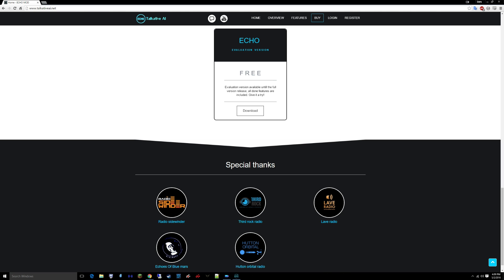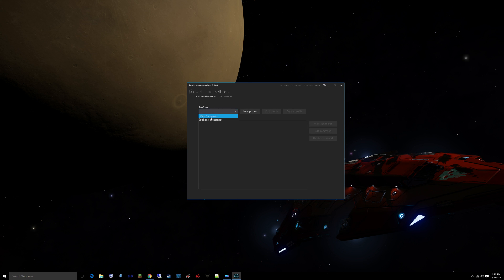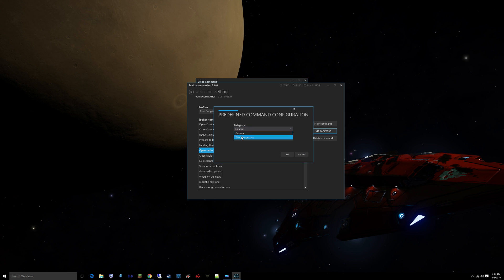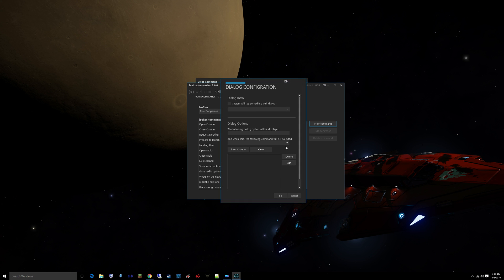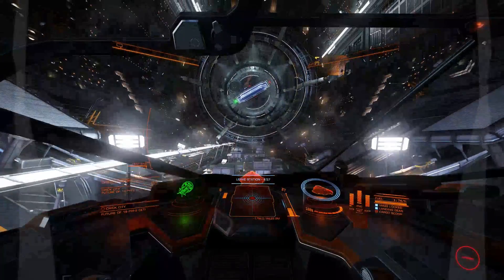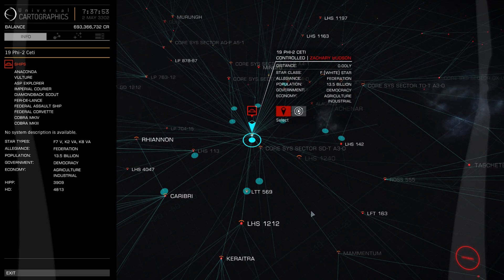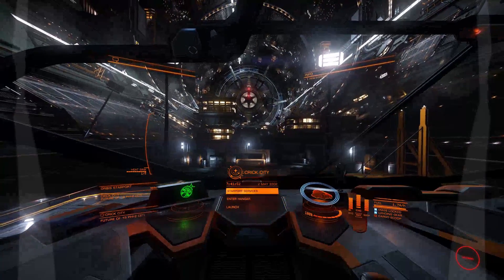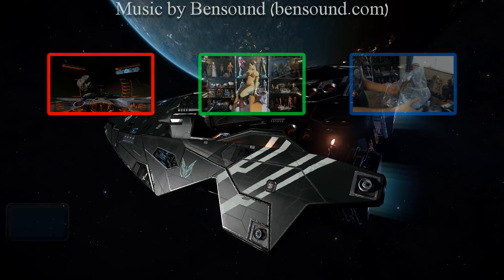Echo Talkative AI - Voice Activation Plugin for Gaming!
Greetings! Today I'm showing a cool voice activation plugin called Echo Talkative AI. It can work with ANY game that uses a borderless window! I'll give a brief summary and check it out in game :)